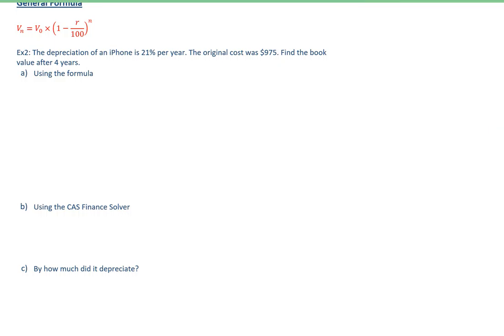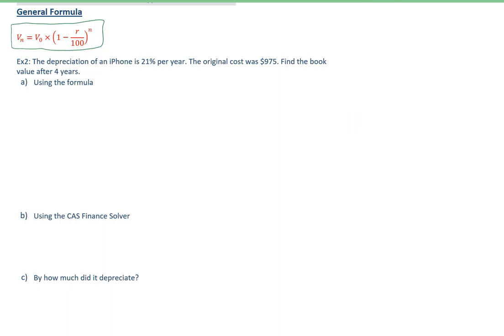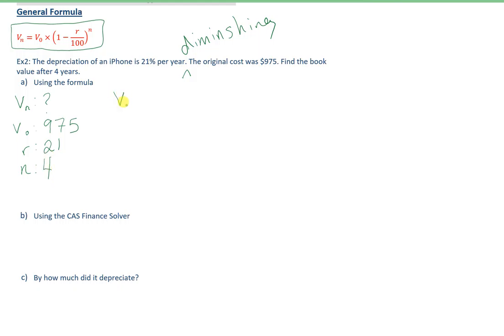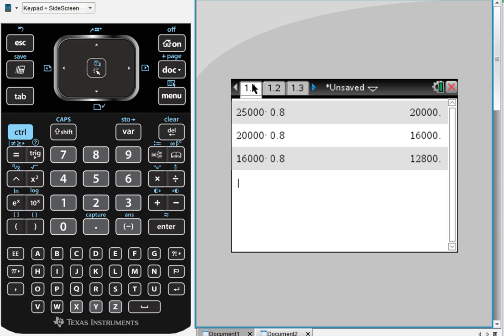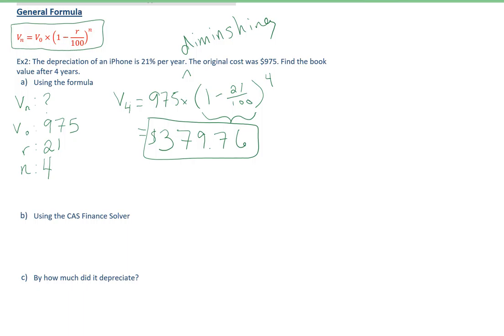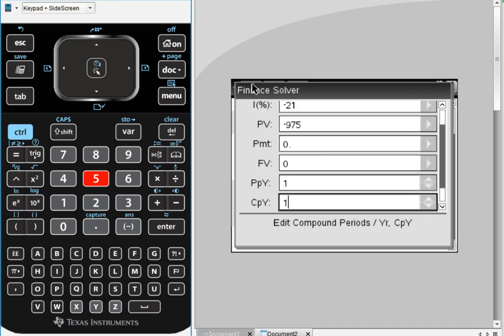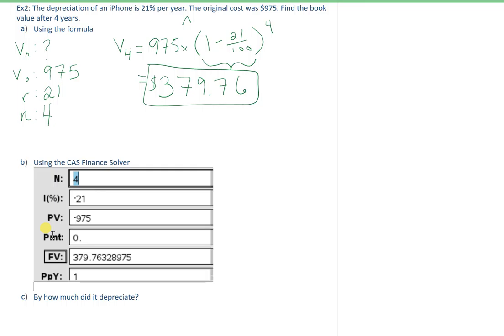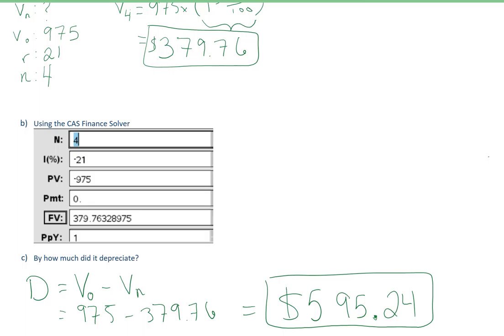Diminishing Depreciation General Formula and Finance Solver